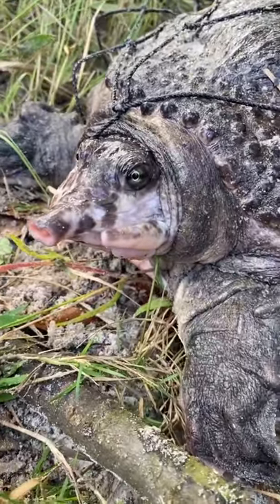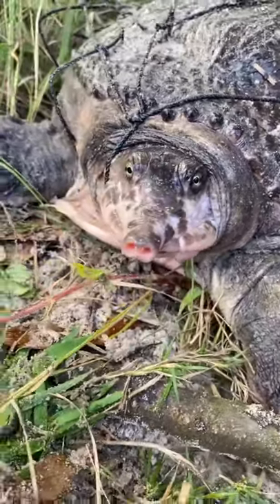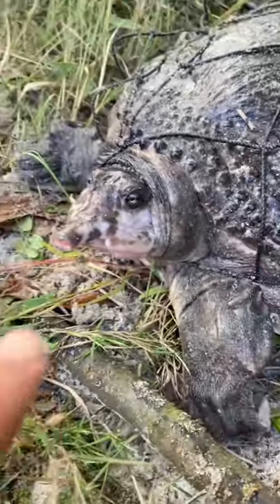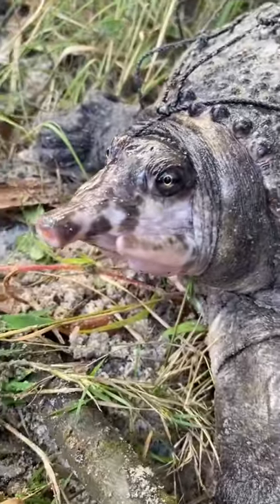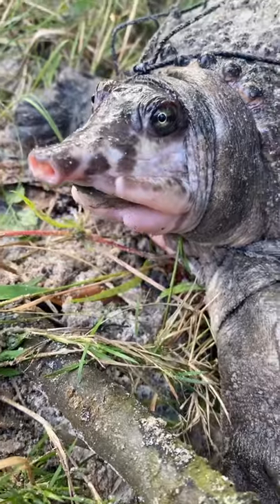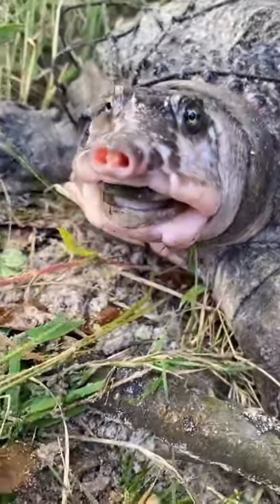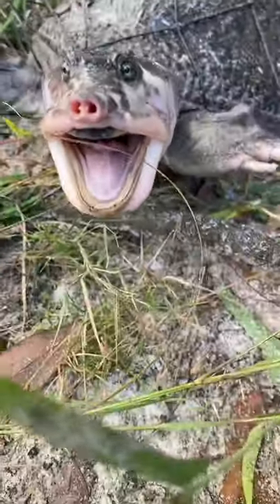CRAZY Piebald Softshell Turtle!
Florida Softshell turtle with an interesting “morph” pattern that appears to be piebald or calico